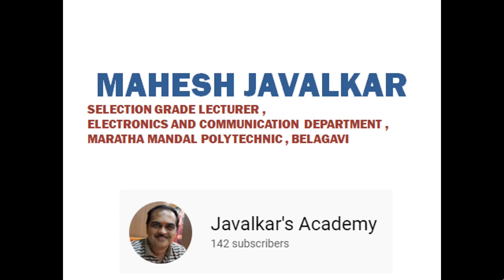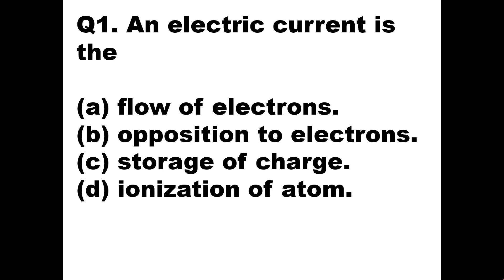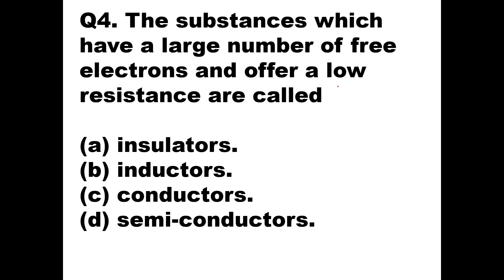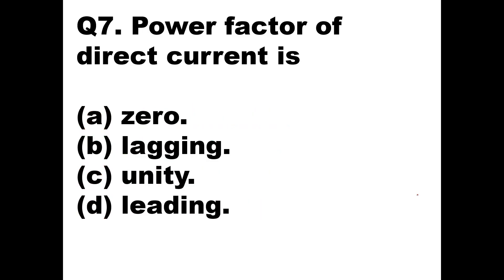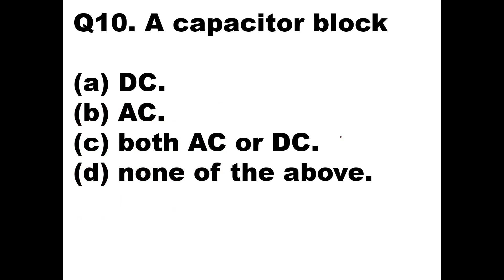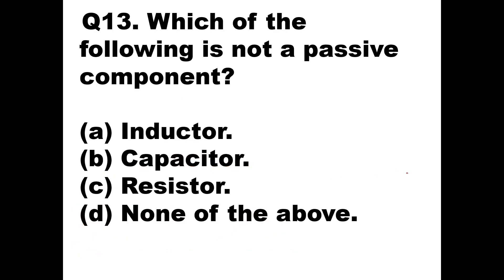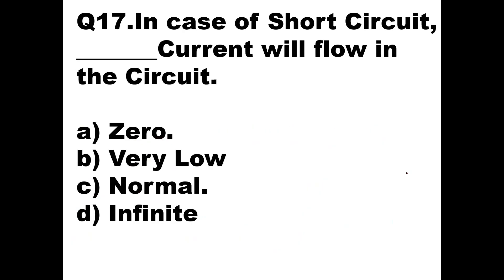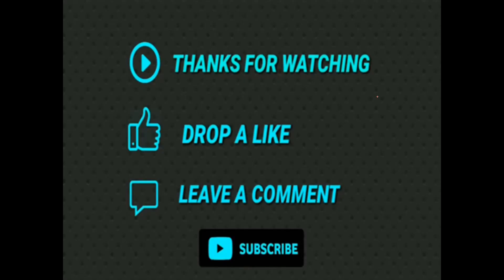DCET BEEE | PART 1 | BASICS OF ELECTRICAL AND ELECTRONICS ENGINEERING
MCQs ON  BASICS OF ELECTRICAL AND ELECTRONICS ENGINEERING FOR DIPLOMA CET .
OBJECTIVE TYPE OF QUESTIONS ON BEEE .
DCET BEEE
DCET BASICS OF ELECTRICAL AND ELECTRONICS ENGINEERING